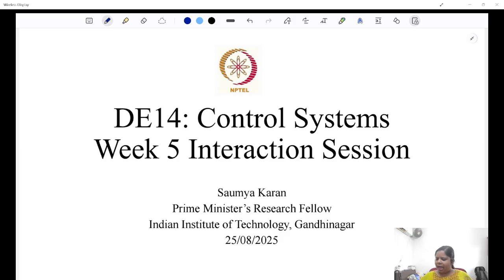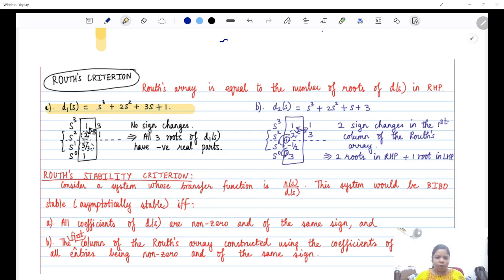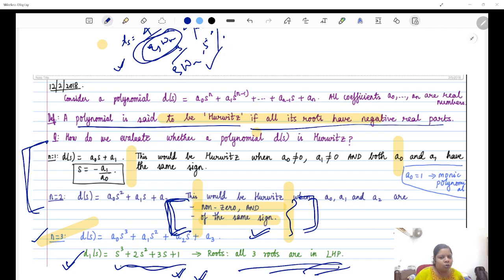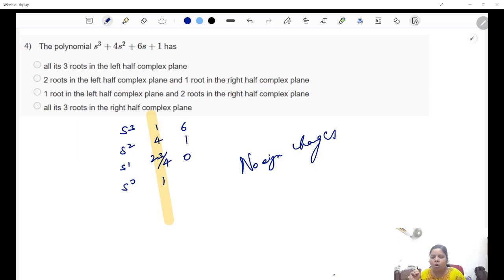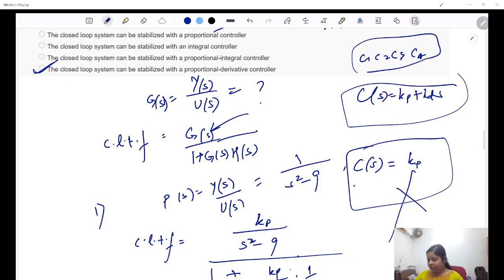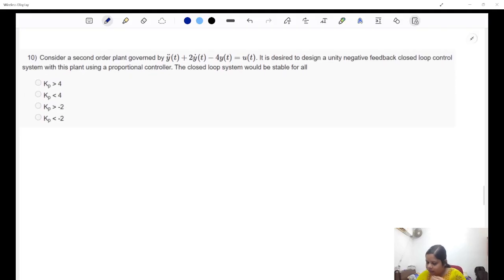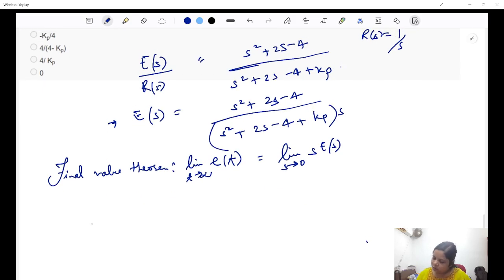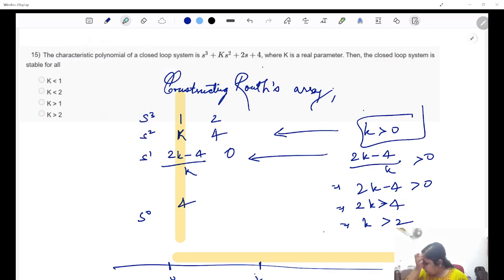NPTEL Week 5 Control Systems DE14 Interaction session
This video covers Routh-Hurwitz stability criterion.